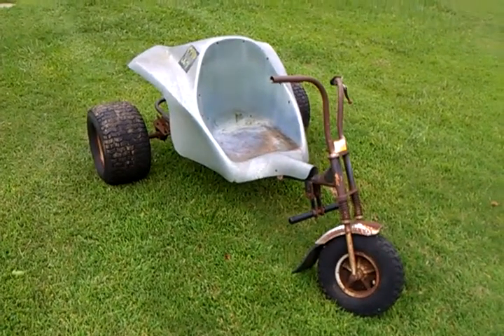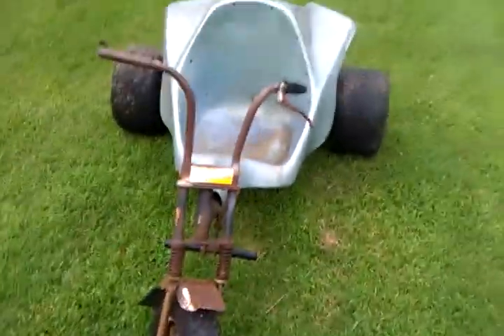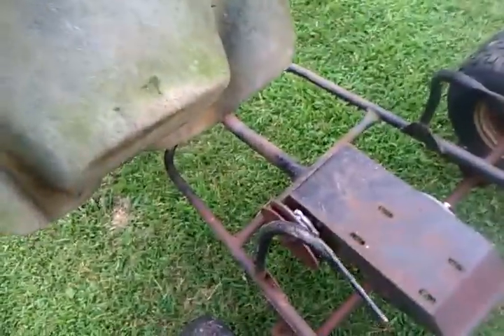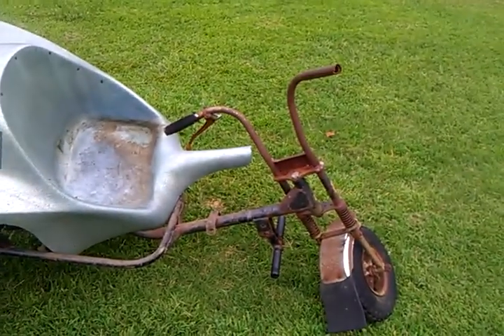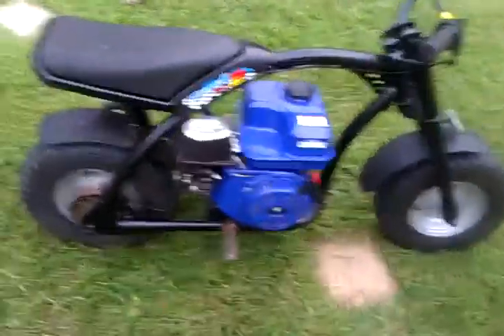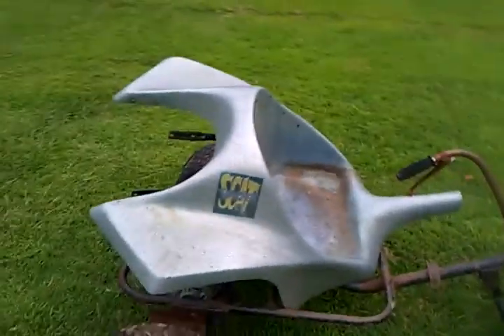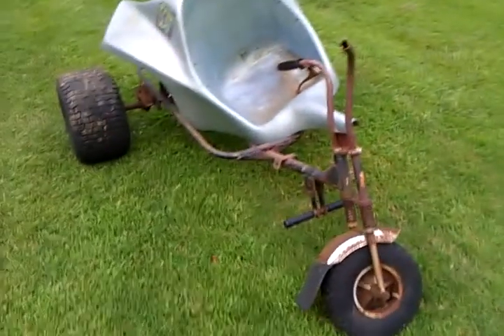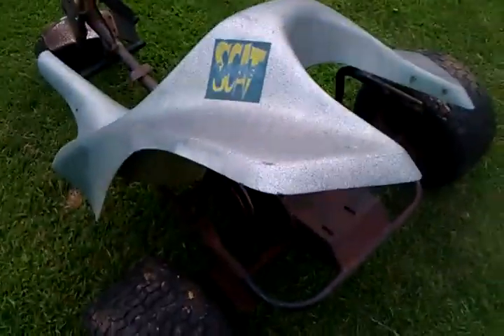Scat tracker restoration. Stage 0